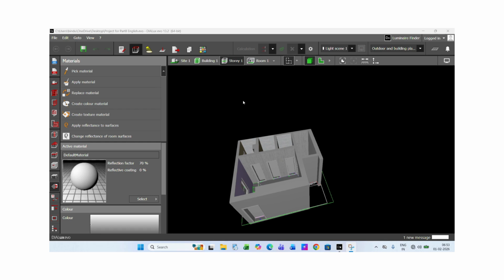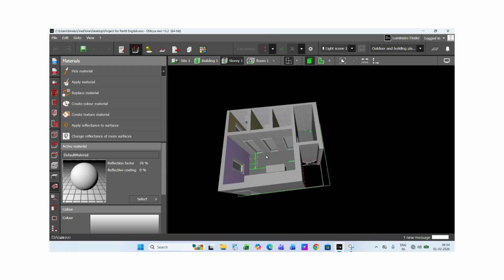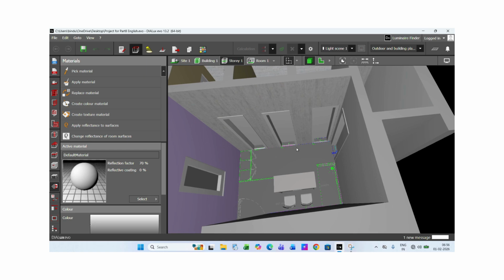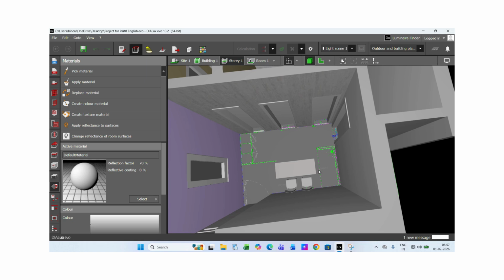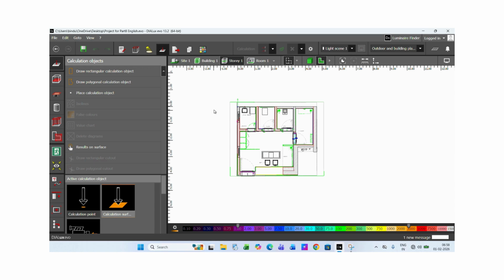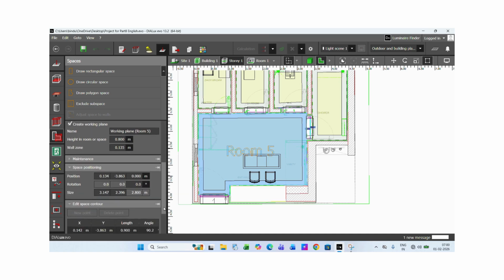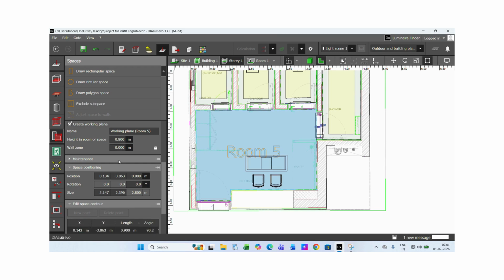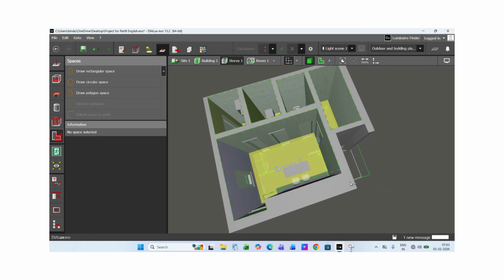9.DIALux Evo Learning (English) Made Easy Part-9. Work Plane and Wall Zone Explained.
This is a channel to teach DIALux Evo-A step by step guide to learn and master DIALux Evo and Lighting design.